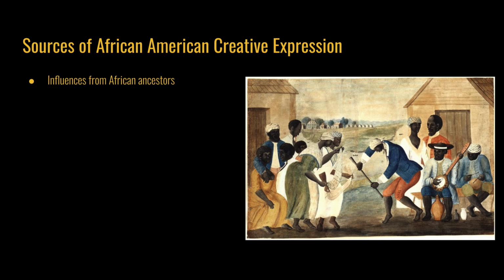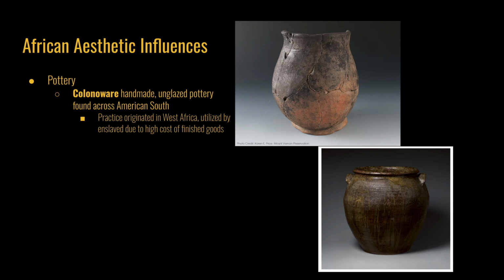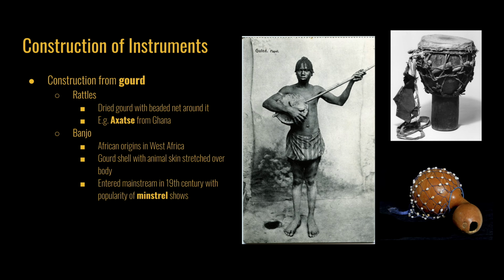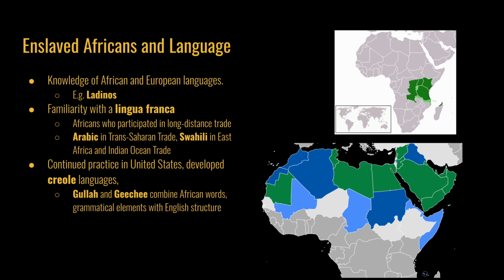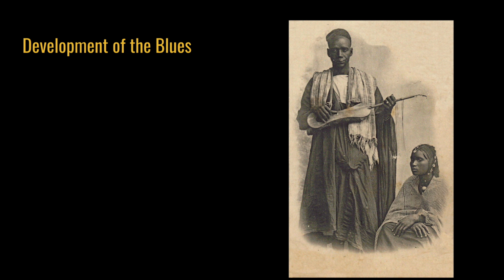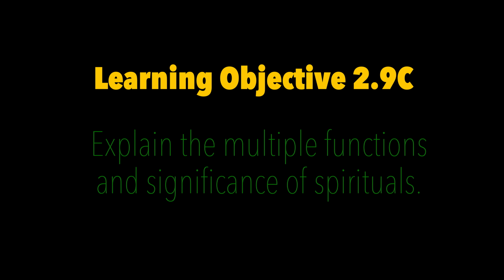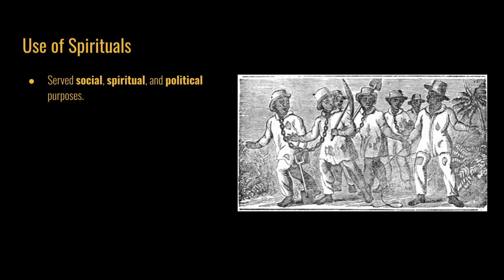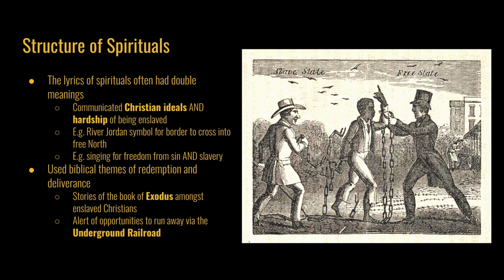AP AF AM #20 - 2.9 Creating African American Culture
to find notes and activities for this lecture and others in the unit. If you found this helpful, would like to help keep APUSHslides.com going, or would like access to the slides in the lecture, you can